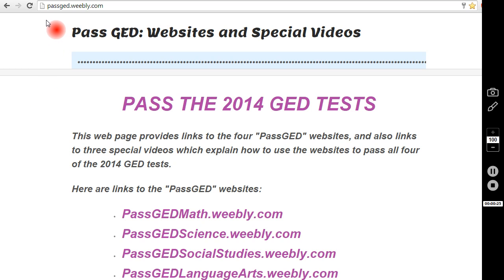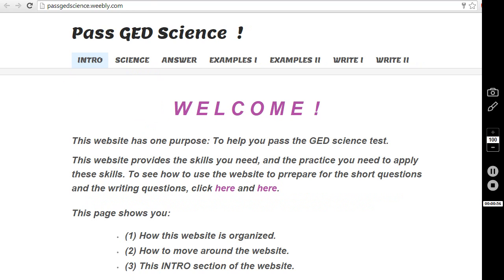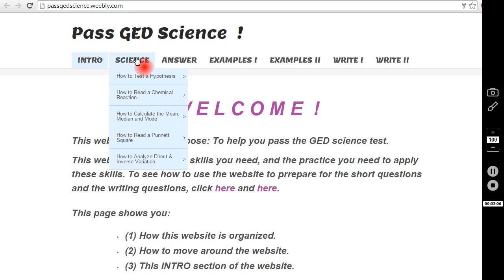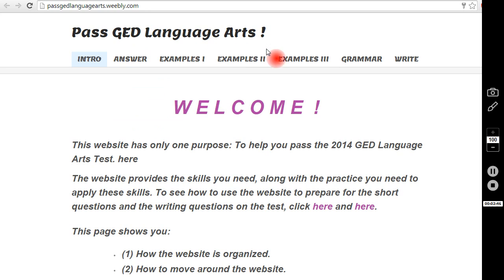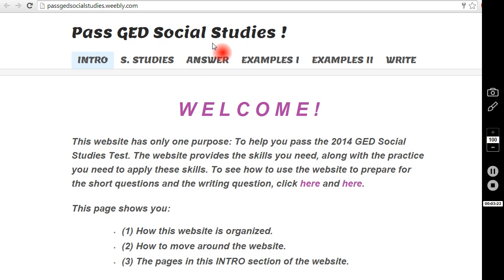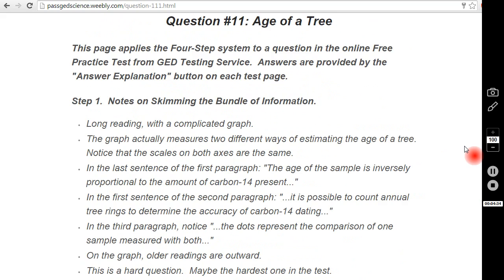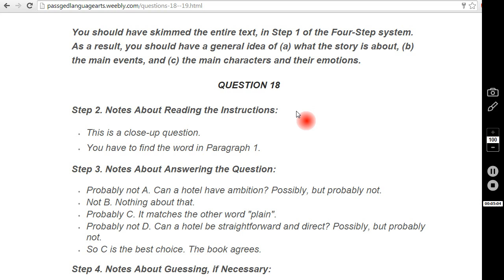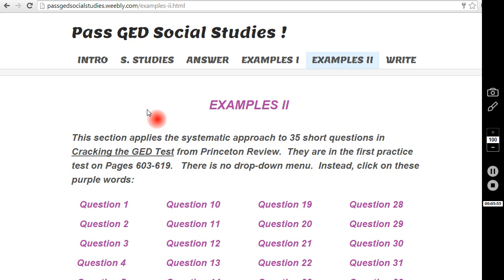Use the 3 Non-Math "PassGED" Websites to Answer the GED Short Questions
Bill Cox explains how to use the 3 non-math "PassGED" websites to get 3/4 of the short questions on the science, social studies and language arts GED tests. The websites and this video, with companion videos, are at "passged.weebly.com".